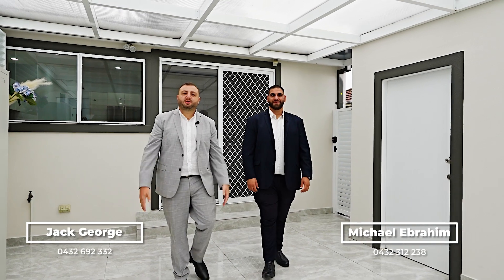Property Video at 106 Rawson Road, Guildford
Welcome to 106 Rawson Road, Guildford – a stunning residence that seamlessly combines modern living with classic charm. This immaculately renovated 3-bedroom house with an additional 1-bedroom granny flat offers a blend of comfort, style, and convenience.